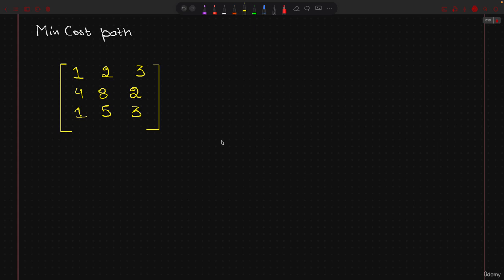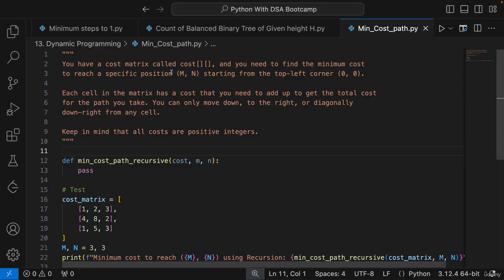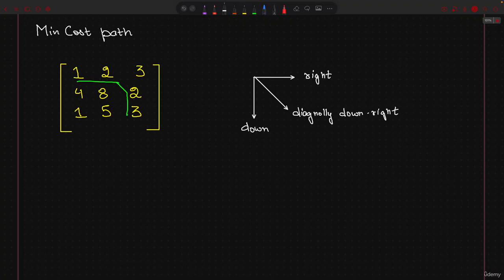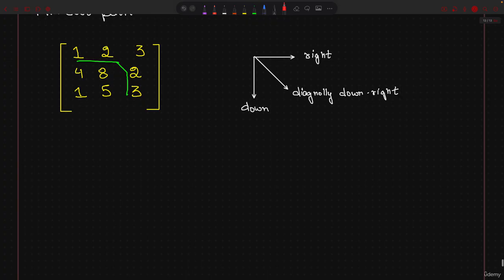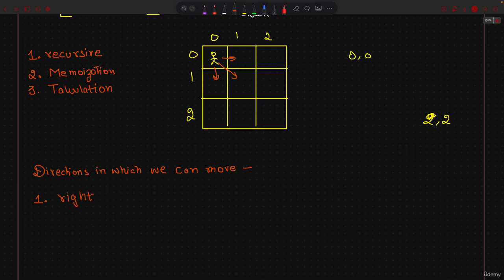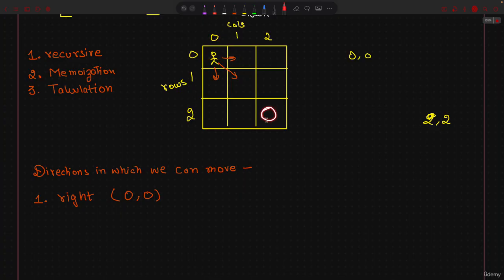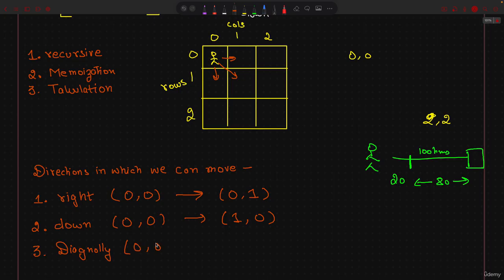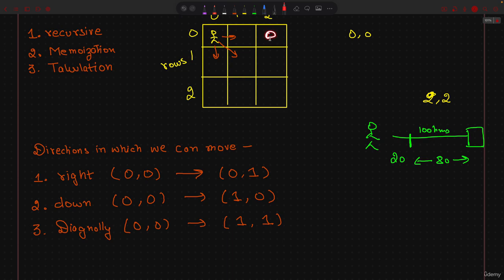230 - Min Cost Path - Question